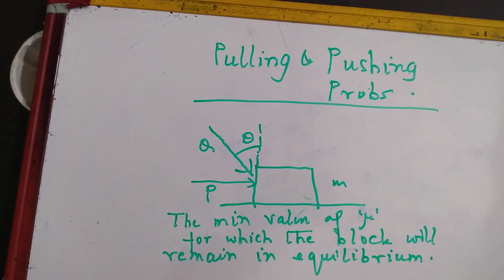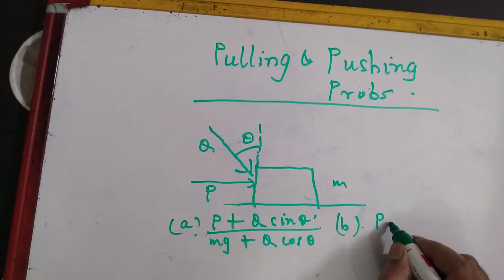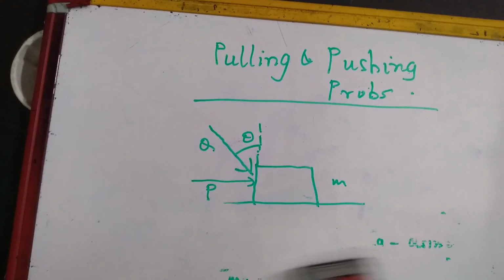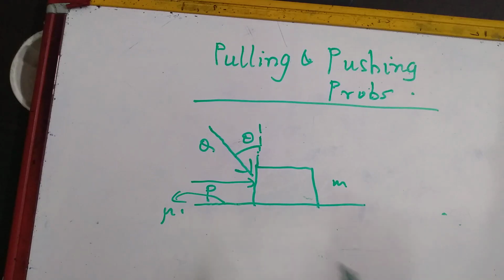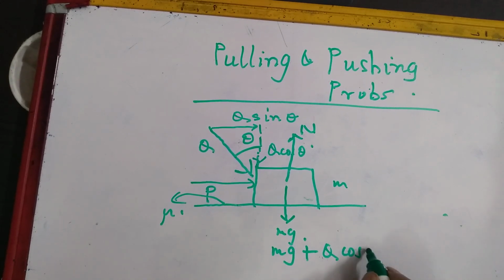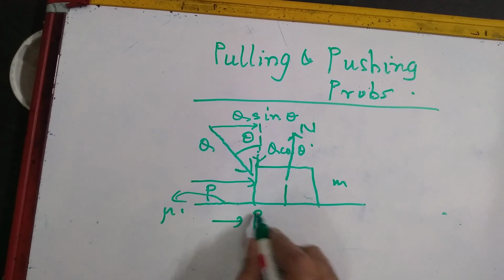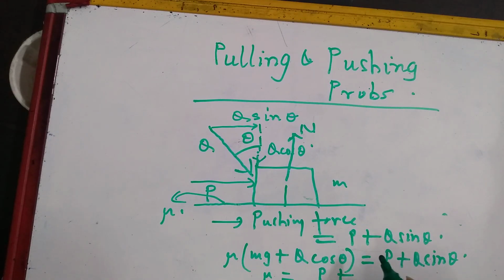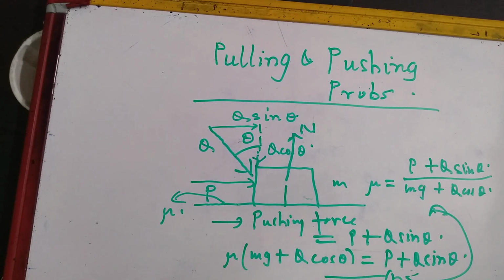Pulling and pushing problems @ Friction with Tuhin sir lec 5